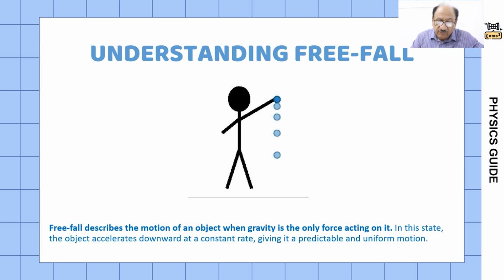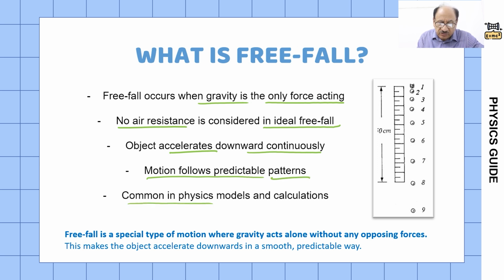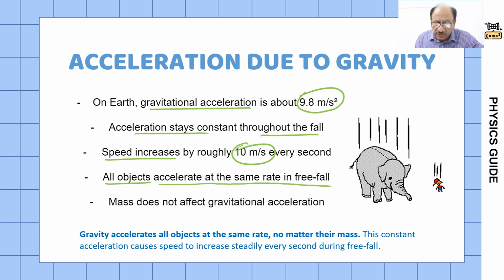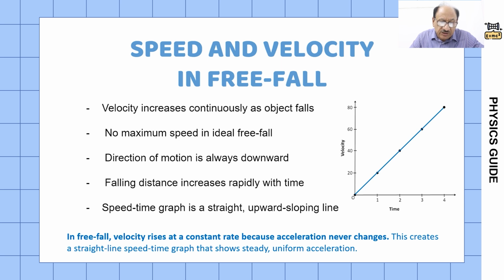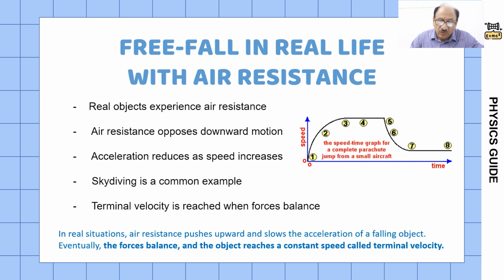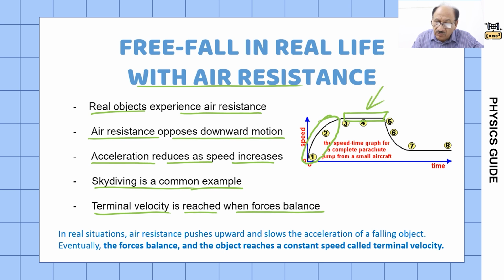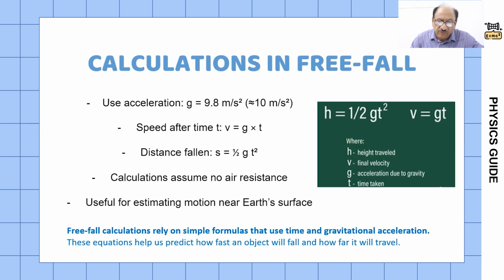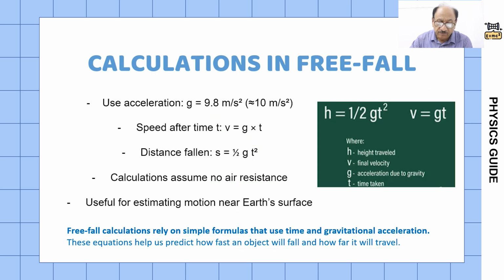Free Fall l PHYSICS l IGCSE l Science And Math